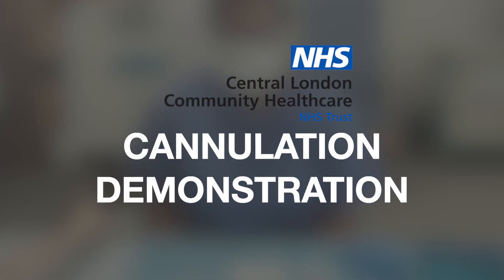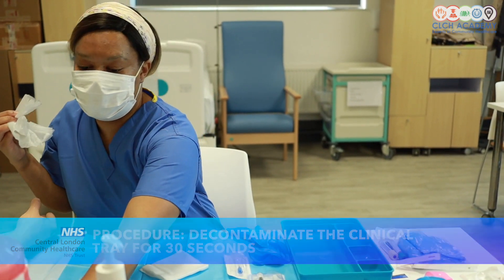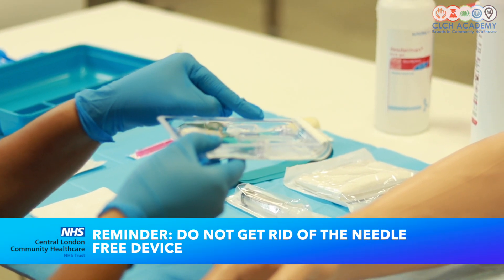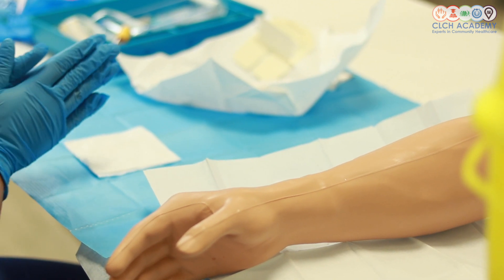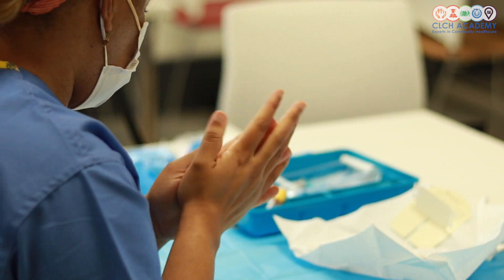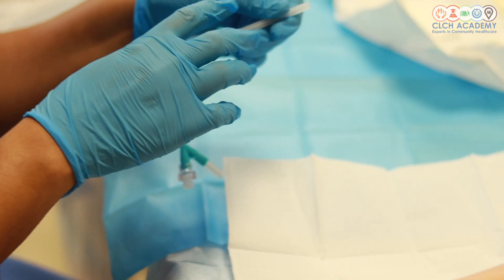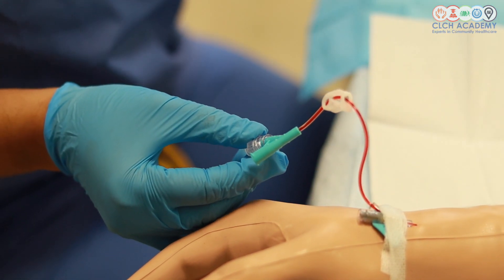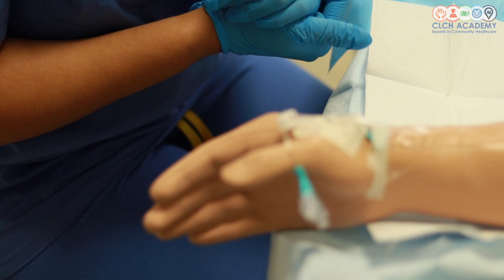Academy Skills Lab | Cannulation Demonstration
We provide half day Cannulation Training along with e-learning courses to facilitate further education. We currently run this training in CLCH Academy Soho. We conduct this training following the current COVID protocols and guidelines.

Credits:
Content & Training : Chido Muchaneta
Video edited and produced by: Karen Celetaria
Assistant Producer: Sia Conoh

Music Copyright:
'Optimistic Music'
ONE MUSIC STANDARD LICENSE bought from Music_For_Video